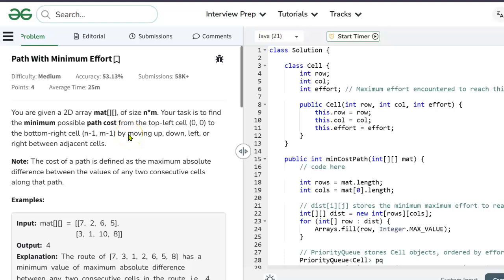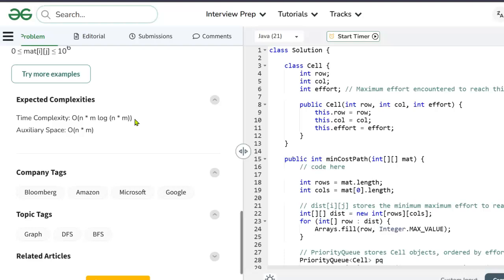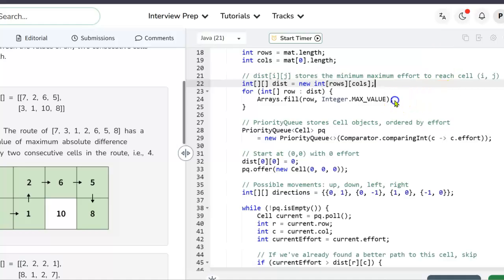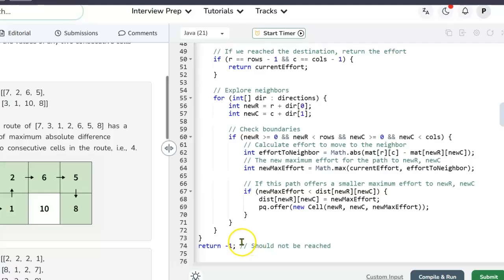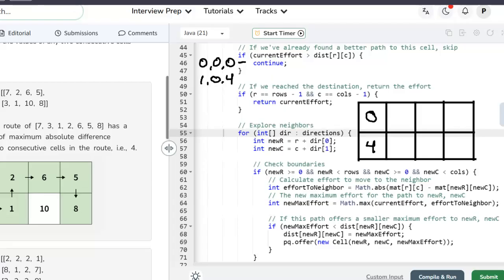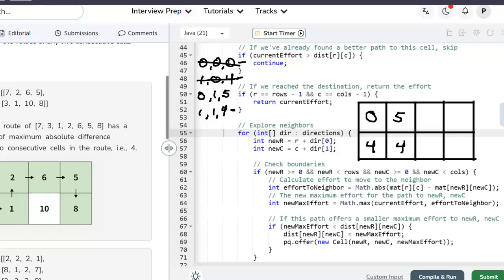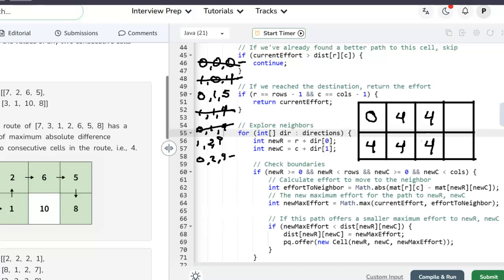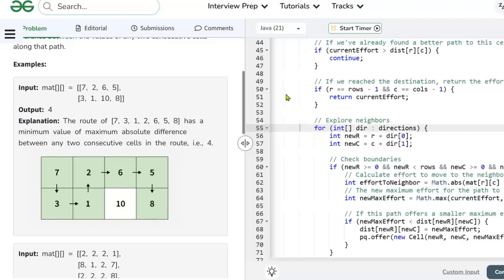FAANG Coding Interview Question: Path With Minimum Effort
Unlock one of the most popular **FAANG coding interview problems**: *Path With Minimum Effort*. In this video, I break down the logic behind solving this tricky **graph + Dijkstra's algorithm** challenge, walk through examples step-by-step, and show you how to think like an interviewer expects.

You'll learn how to:

* Model a matrix as a graph
* Apply a modified Dijkstra's algorithm
* Track and minimize the maximum effort between cells
* Reason through time complexity and edge cases

Perfect for **LeetCode prep**, **FAANG interviews**, and anyone wanting to strengthen their **algorithms + problem-solving skills**.

👉 **Watch now to level up your coding interview prep.**

Timestamps below:

00:00 – Intro: What Is “Path With Minimum Effort”?
00:30 – Understanding the True Goal of the Problem
01:06 – Examples, Edge Cases, and Constraints
01:45 – Why This Is Actually a Graph Problem
02:18 – When to Use Dijkstra's Algorithm
03:04 – Defining “Effort” as an Edge Weight
03:52 – Data Structures You Need for the Solution
04:56 – Priority Queue Setup for Efficient Processing
06:12 – Starting the Algorithm at (0,0)
07:01 – First Neighbor Exploration and Effort Updates
09:03 – How Minimum Maximum Effort Propagates
11:03 – Detailed Walkthrough: Updating the Matrix
14:24 – Continuing Dijkstra Step by Step
18:14 – Refining Costs and Queue State
21:00 – Closing In on the Destination Cell
22:35 – Final Answer
23:19 – Key Takeaways for FAANG Interviews
23:55 – Final Tips for Improving Interview Readiness